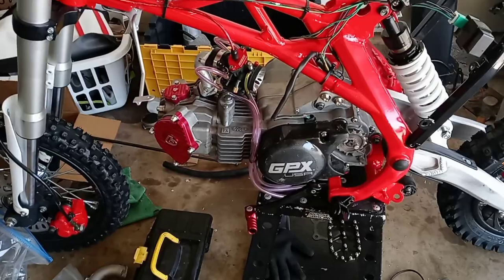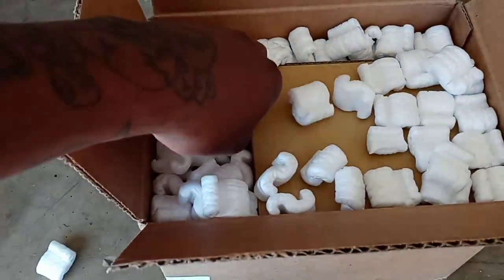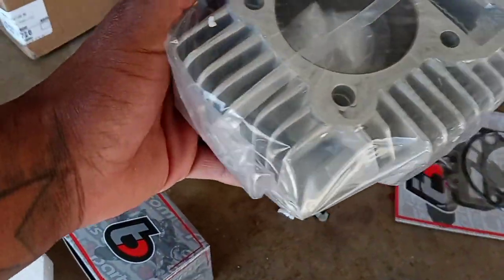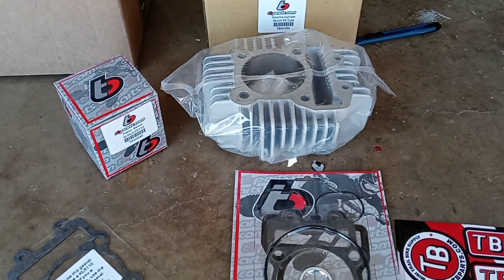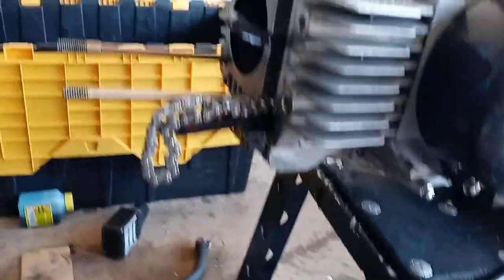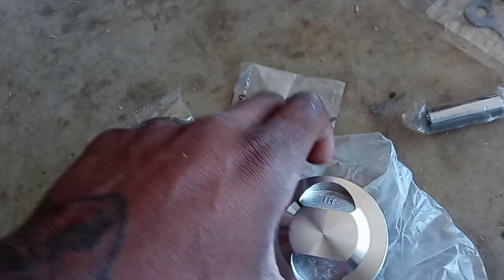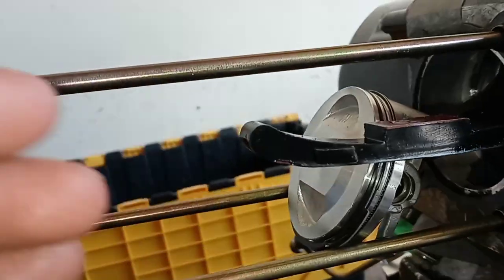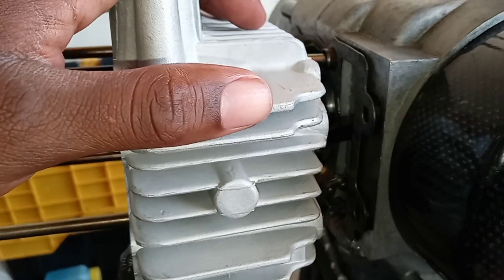The 170cc Big Bore Crushed my hopes and Dreams!?!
so after putting a little over a thousand plus dollars into this build here we are..with a big bore kit that dont fit and parts still missing with a week until gate drop